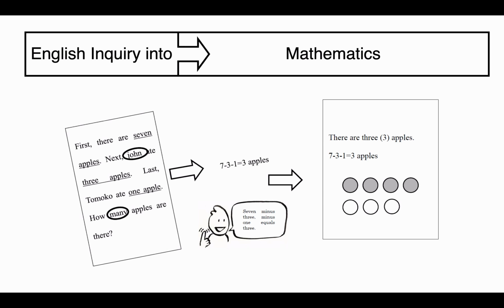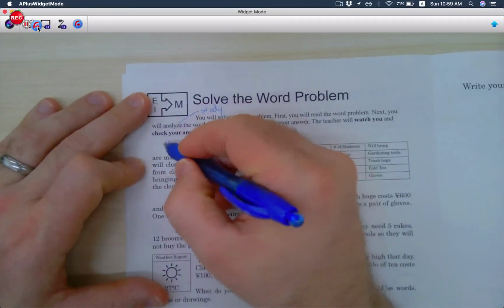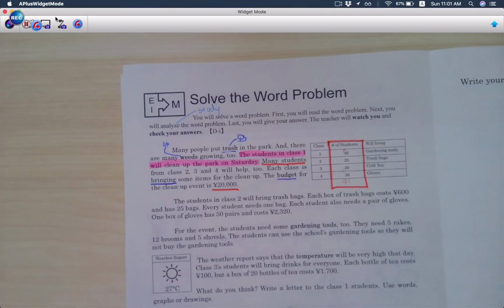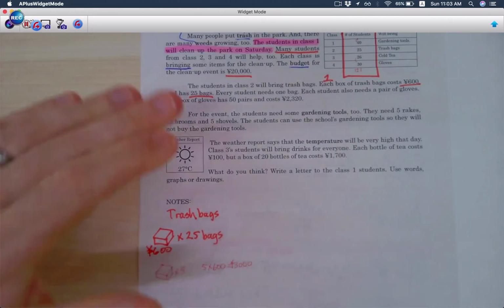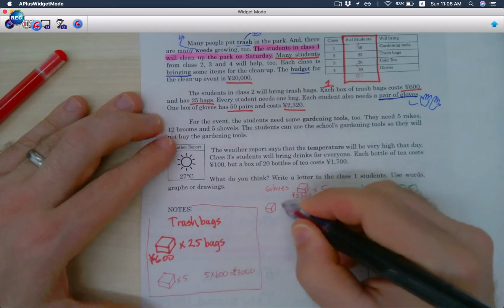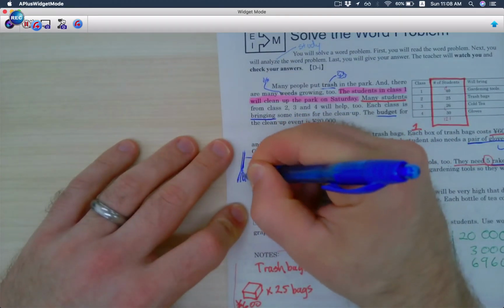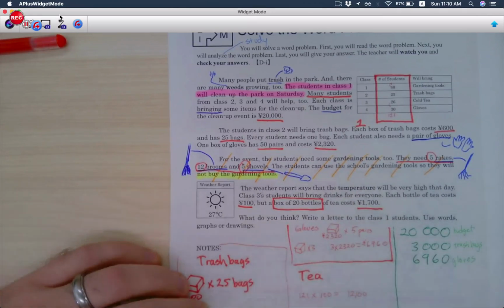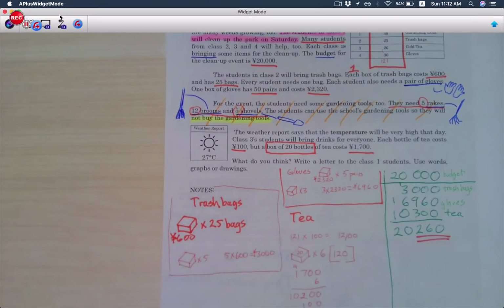1st Grade EI Unit 2: Applying Mathematics to Real life Reading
Let's read class 1's plan together.